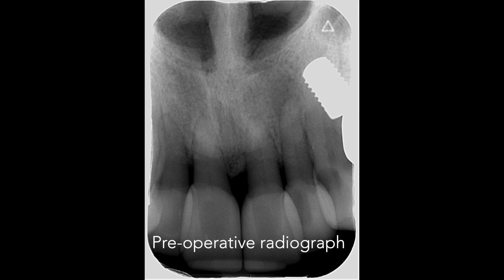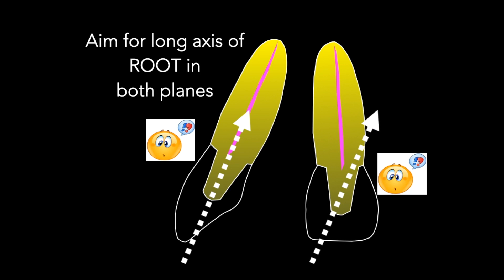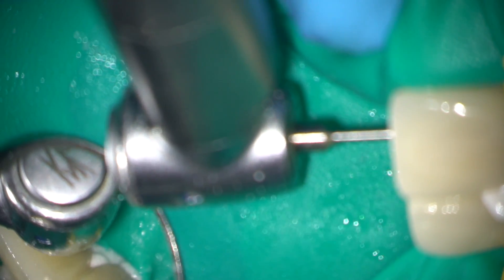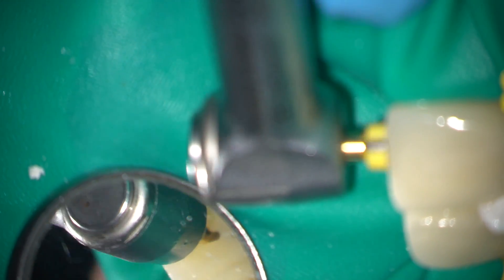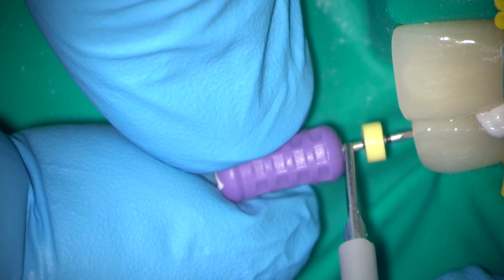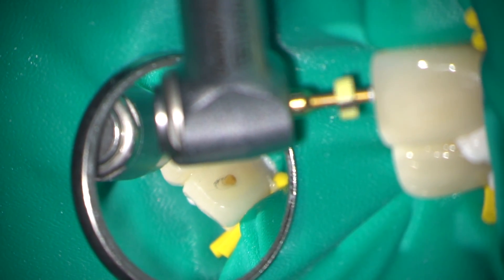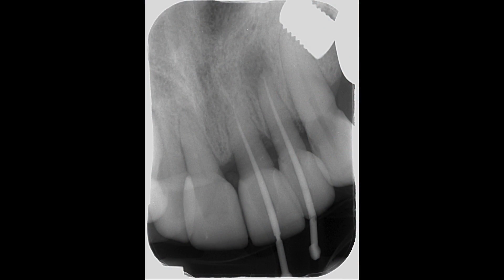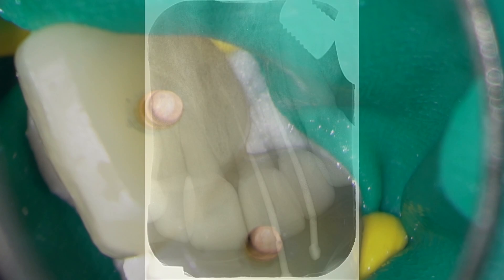micro access through ceramic crowns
In this video I use a micro-access when root treating two maxillary incisors restored with all-ceramic crowns